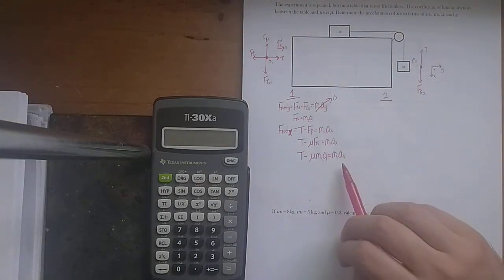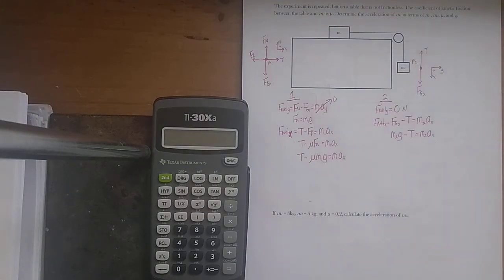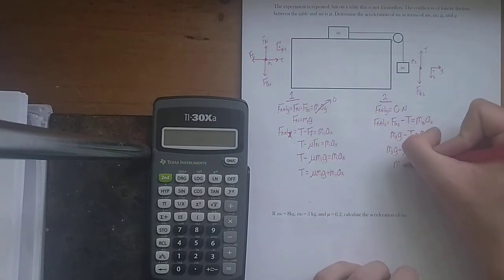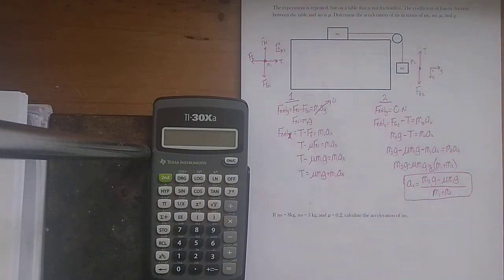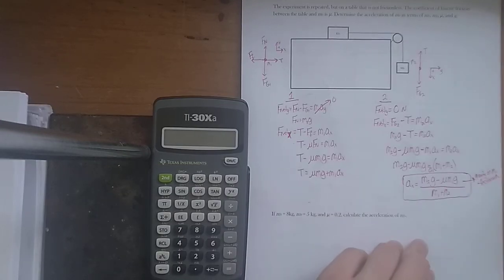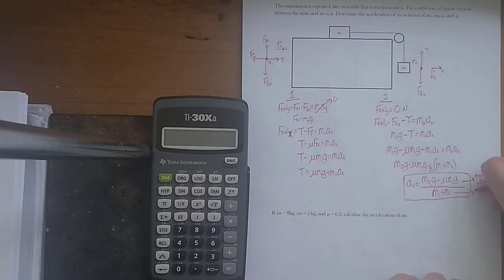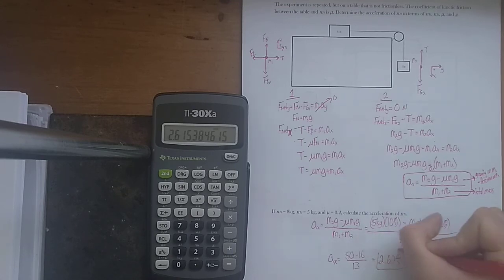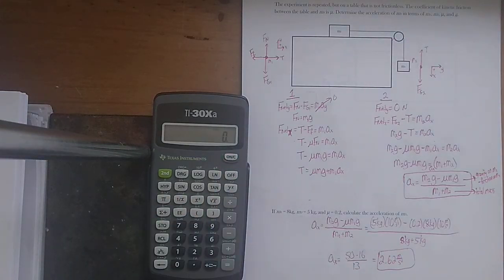AP Physics 1 Forces Unit: Free-Body Diagrams - Two Objects #2